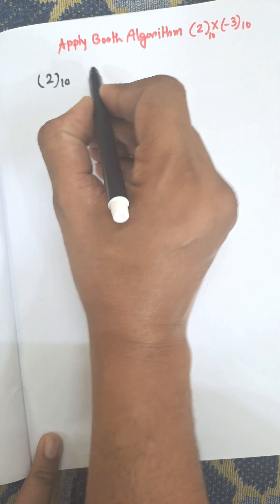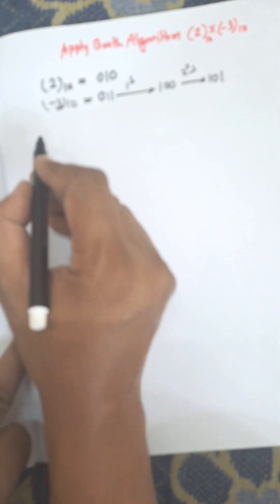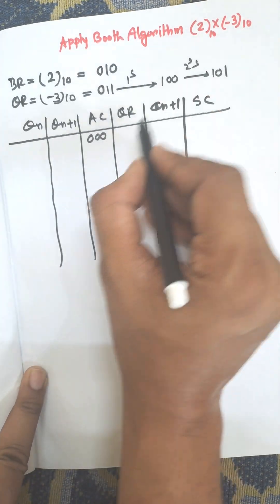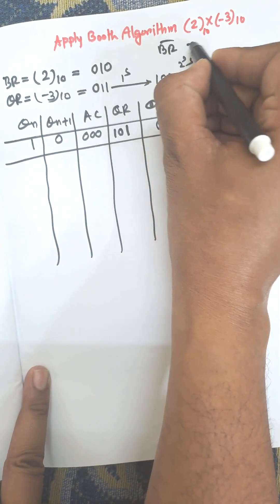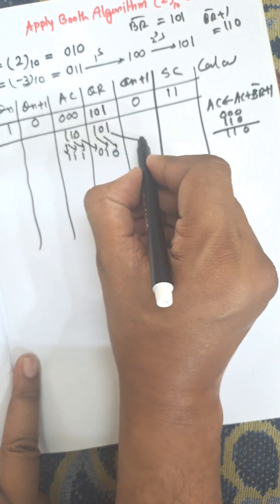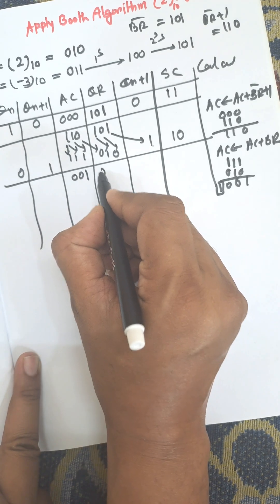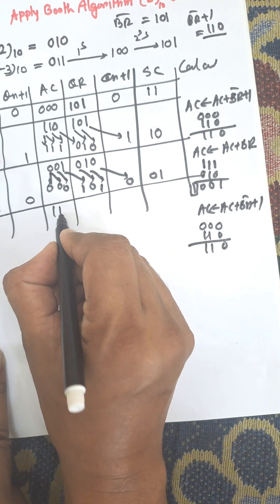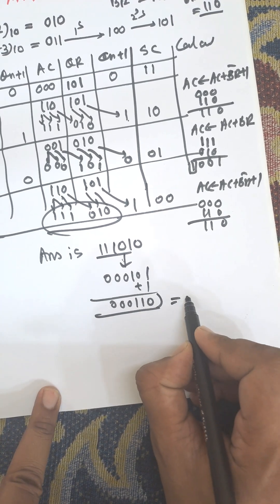Booth's Multiplication Algorithm Example | How Does Booth's Algorithm Work?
Booth's Algorithm Explained (Short Example)
Booth's Algorithm in 180 Seconds
Quick Booth's Algorithm Example
Booth's Algorithm: A Tiny Taste

Booth's Multiplication Algorithm: Simple Example
Binary Multiplication with Booth's Algorithm (Short Demo)
Understanding Booth's Algorithm: A Concise Example
Booth's Algorithm Example: Step-by-Step (Short)

See Booth's Algorithm in Action! (Short Example)
How Does Booth's Algorithm Work? (Quick Look)
Booth's Algorithm Made Easy (Short Example)